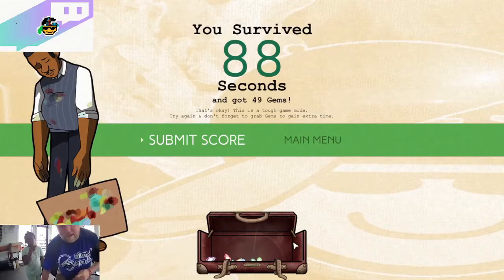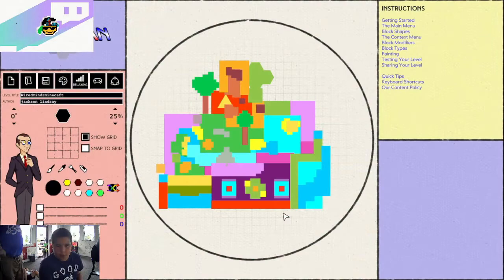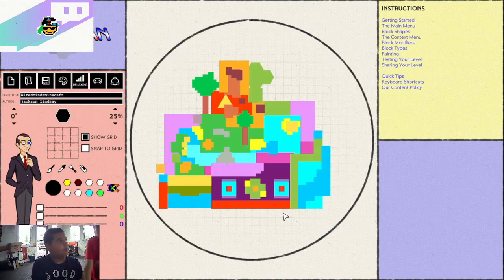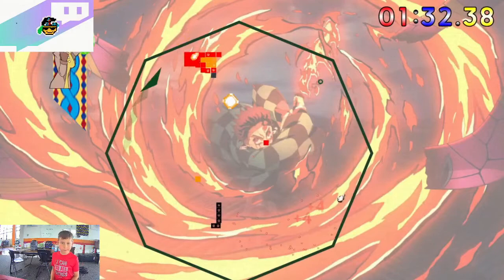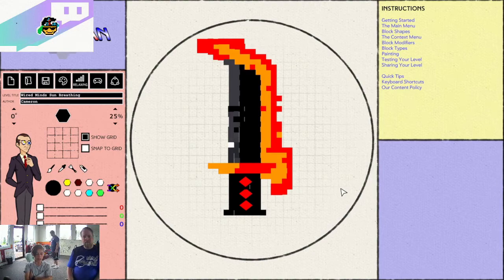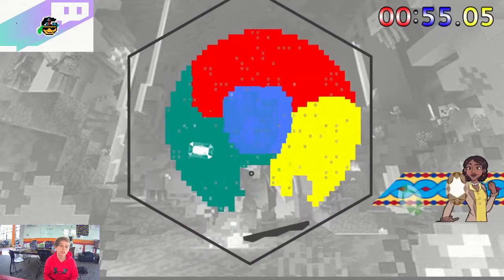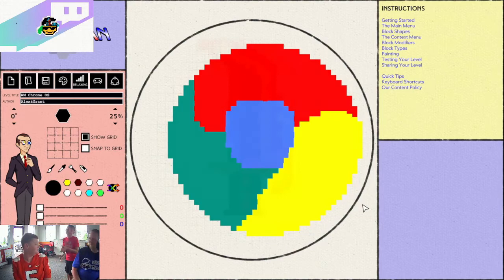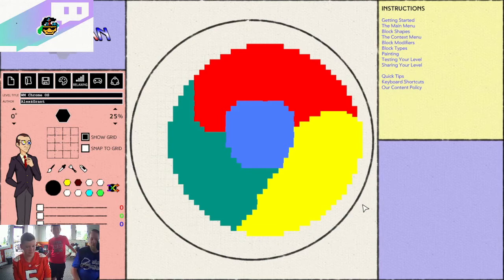Mondrian Custom Tournament 1 - Recap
The inaugural Mondrian Custom Tournament! Students from Virtual Reload's Video Game Week at Wired Minds spent one week learning, creating, and competing in Mondrian - Plastic Reality for the chance at a Lantana Games prize pack!